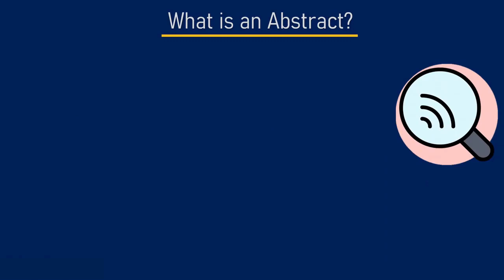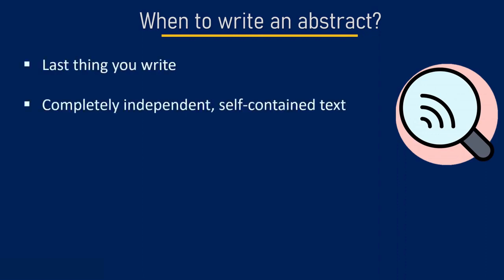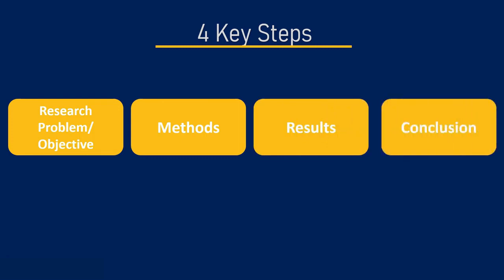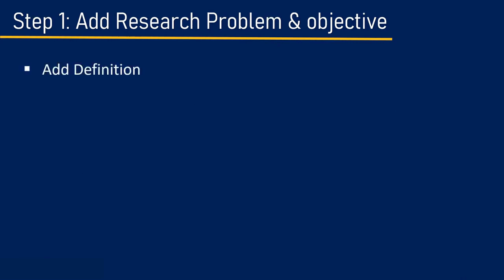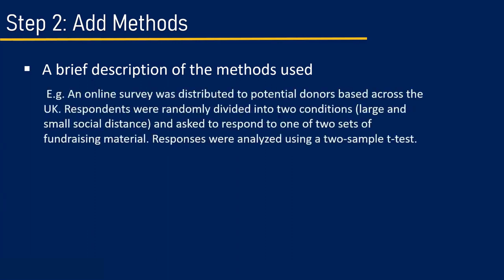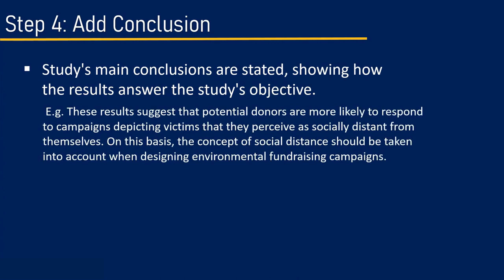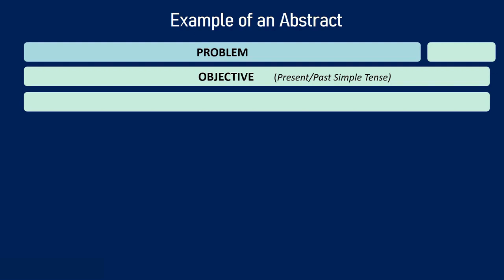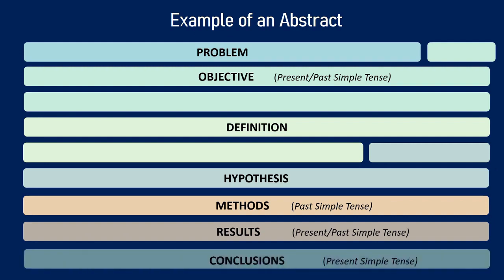How to Write an Abstract | 4 Steps to Write an Abstract